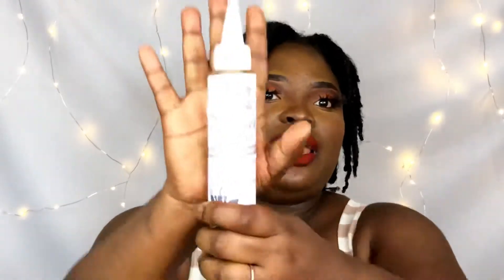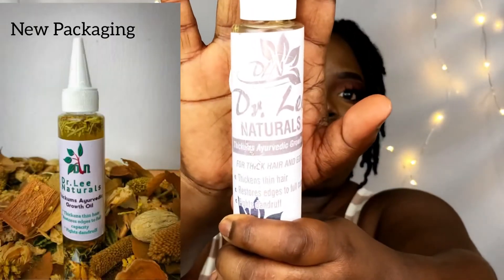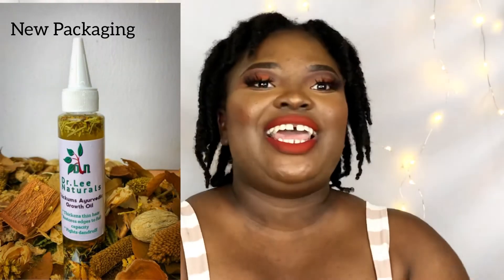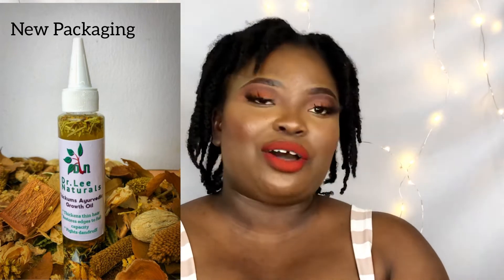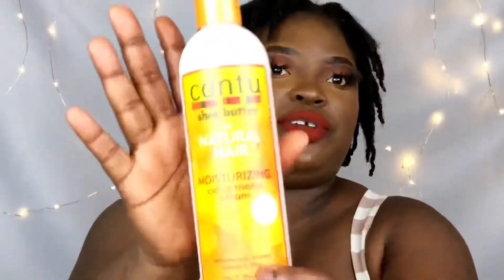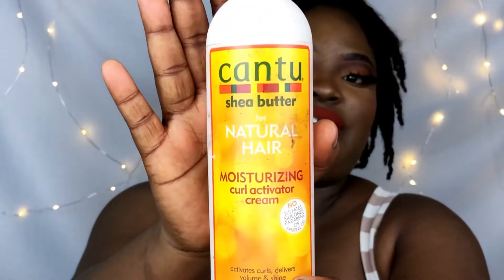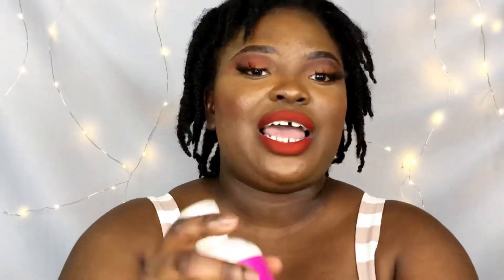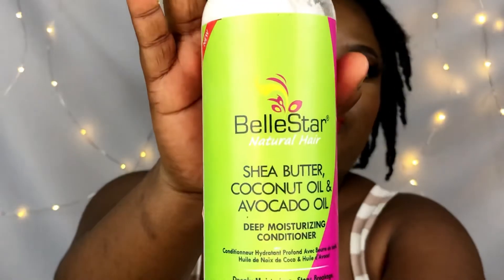Best 4c Hair Products For Fast Growth 2021 | 4b 4c Nigerian Natural Hair Products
Hi! These are my favorite hair products for my 4b/4c natural hair in 2021. My hair has grown so much using them for my 4c hair regimen. My hair has grown thicker, longer, faster.

PRODUCT LIST
Dr. Lee Naturals Thickums Ayurvedic Growth Oil
Cantu Moisturizing Curl Activator Cream
Bellestar Deep Conditioner
Eka Naturals Deep Conditioner
Eka Naturals Leave In Conditioner